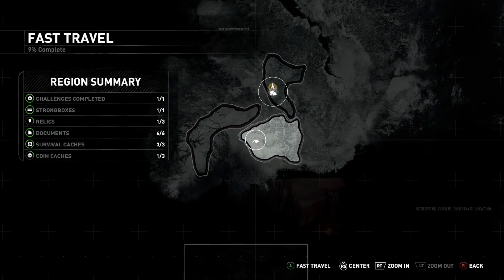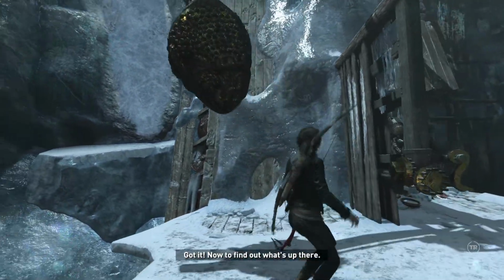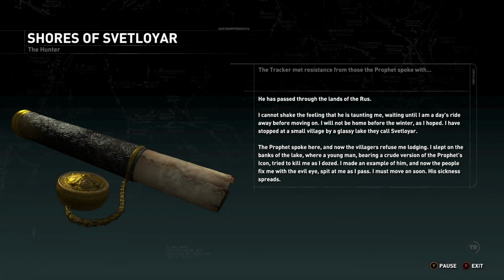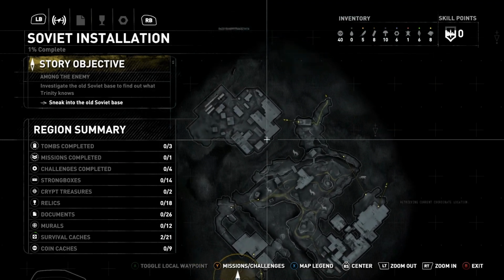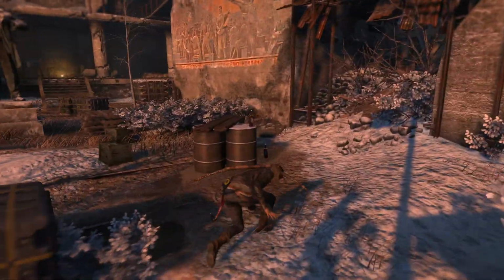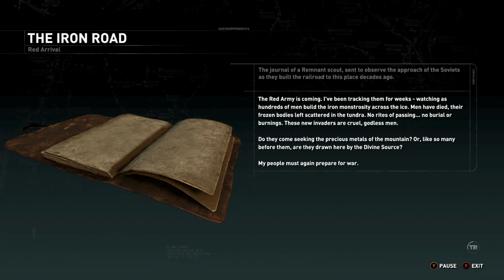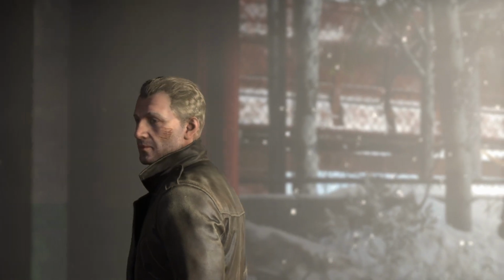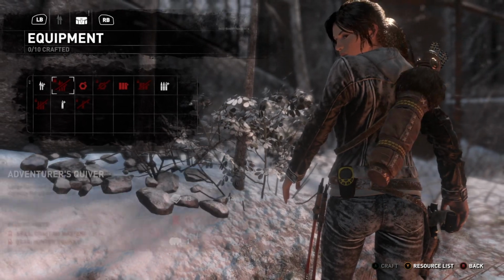Let's Play Rise of the Tomb Raider - Part 3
The one true ship.